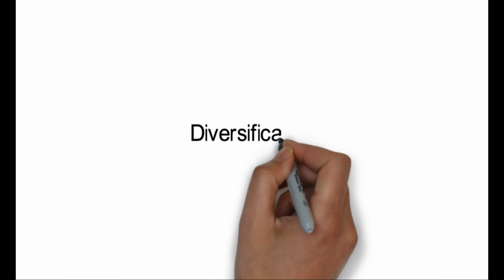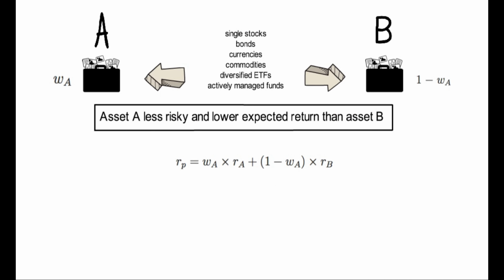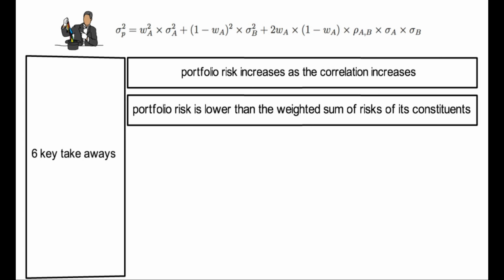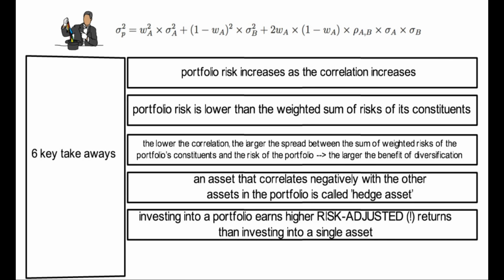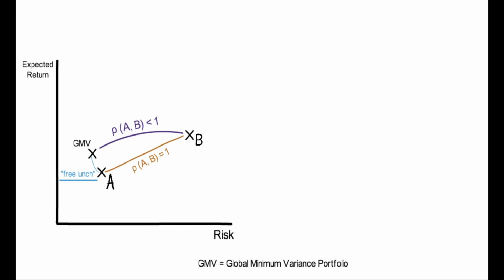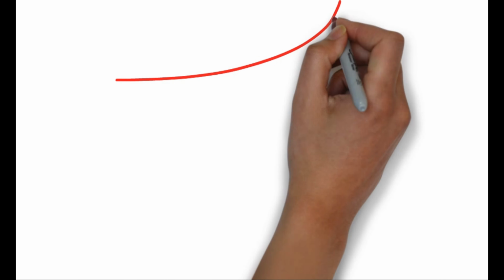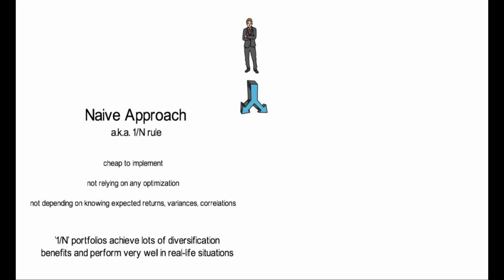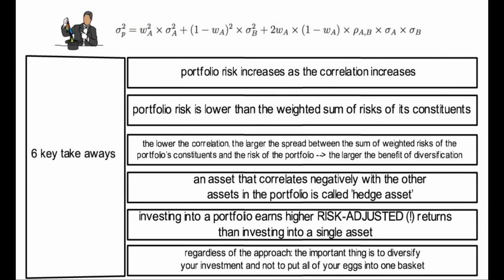MV_V8: Diversification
This lecture provides an introduction into the concept of "diversification".